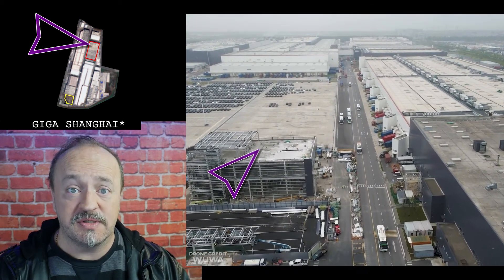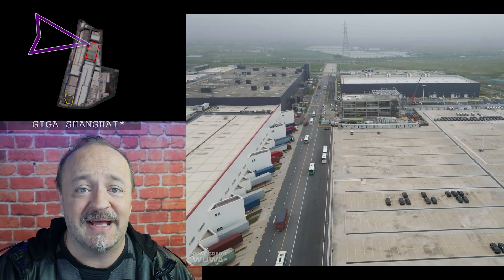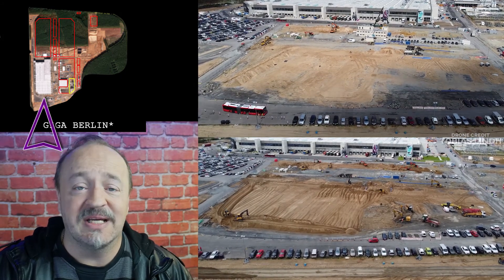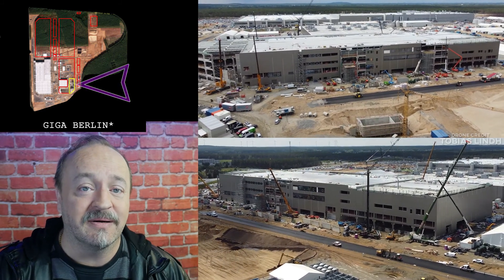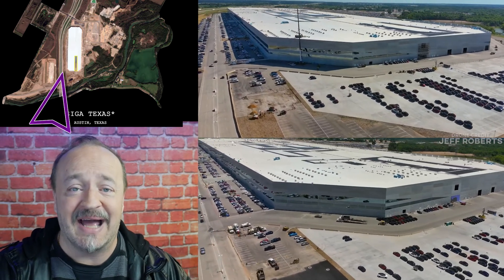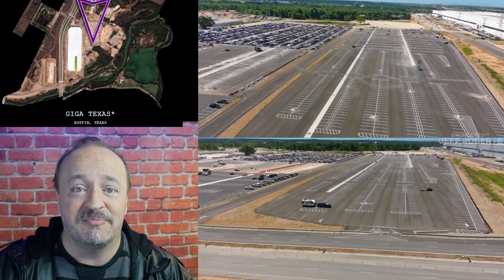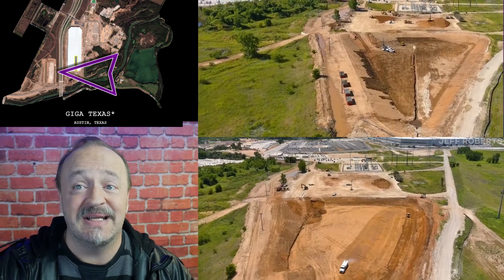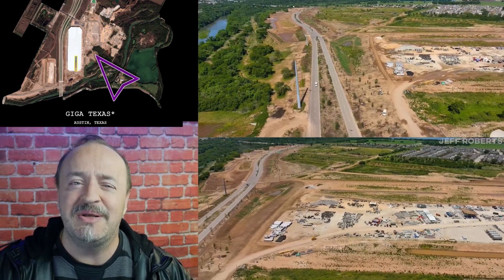Side by side Construction update June 3rd, 2022